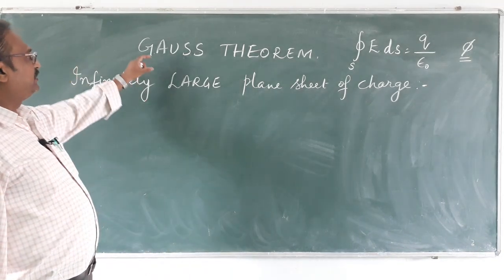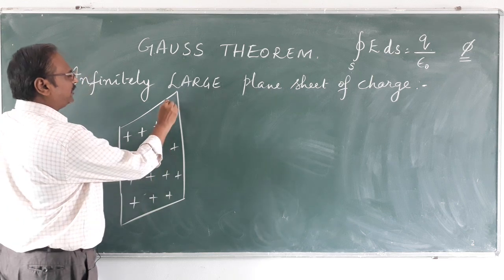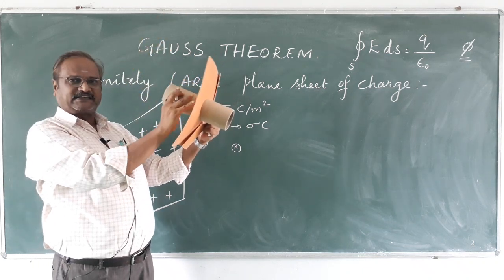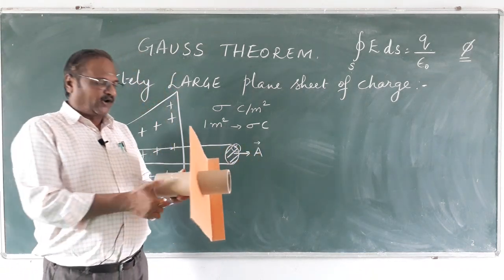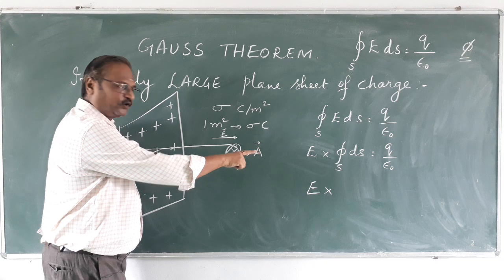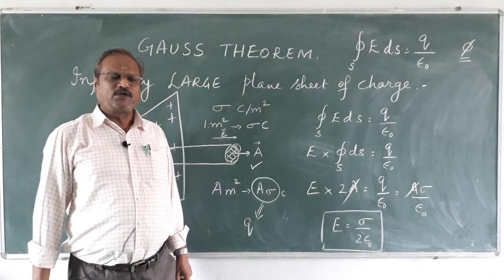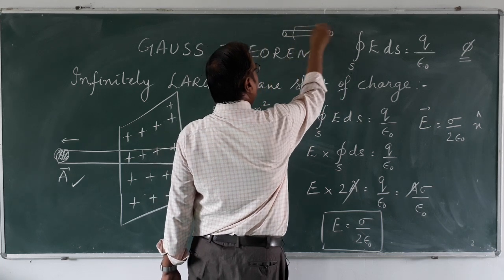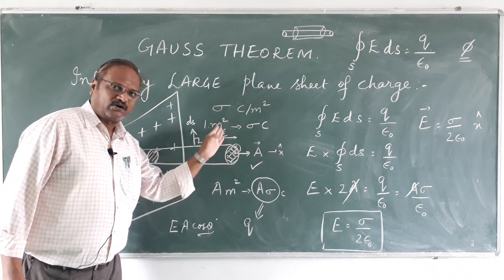Electric Field due an infinitely large sheet of charge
Gauss Theorem Application